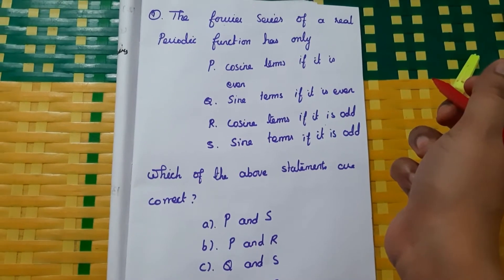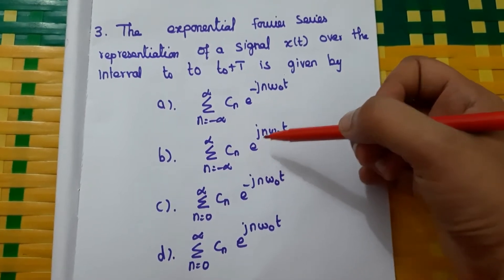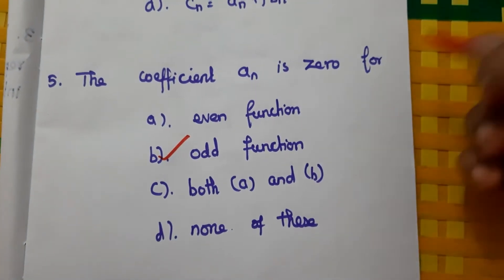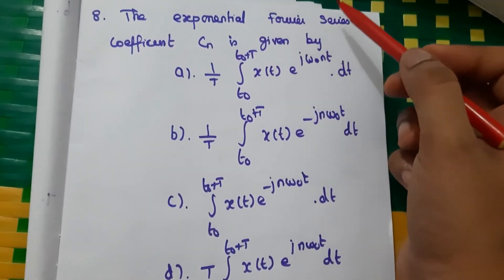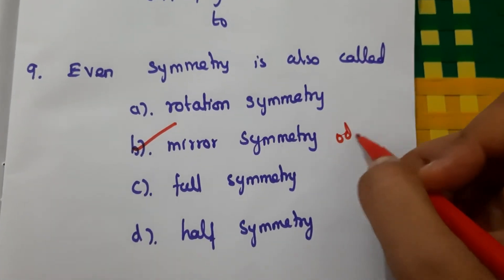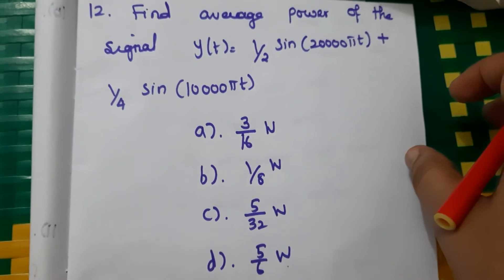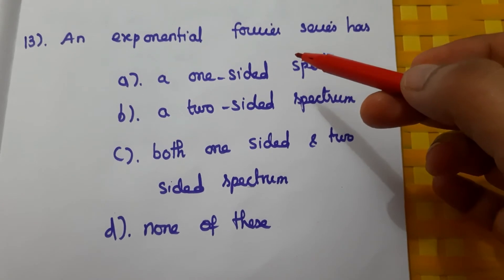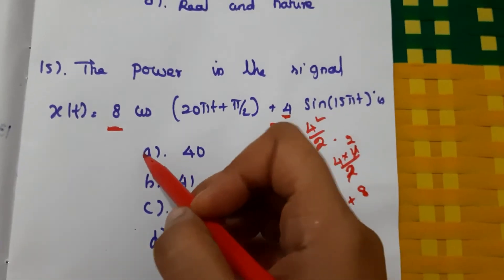SOLUTIONS for Test Series 11|SIGNAL PROCESSING(fourier series)|trb,gate,tancet preparation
ECE STUDY MATERIALS|Gate preparation/electro magnetic field/COMPUTER COMMUNICATION/metropolitan area NETWORKS|SOLVED quiz |how to crack TRB POLYTECHNIC exam|google|decimal to octal conversion|SIGNAL PROCESSING|fourier series
TRB/POLYTECHNIC ECE preparation/trb POLYTECHNIC Exam 2020/how to get high Marks in competitive exams/how to crack trb/ tneb ae preparation/tancet preparation/online coaching/syllabus covering/mock test series

ECE Tutorial,online quiz, online test series
How to crack trb
How to prepare trb
how to prepare tancet
how to prepare isro
how to prepare gate
how to get high marks in competitive exams